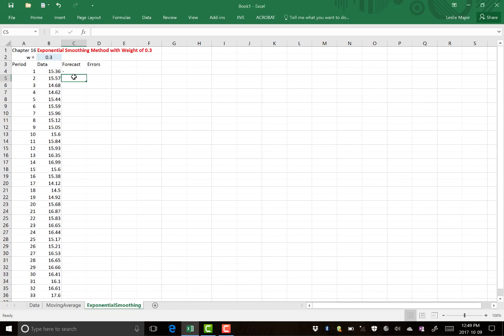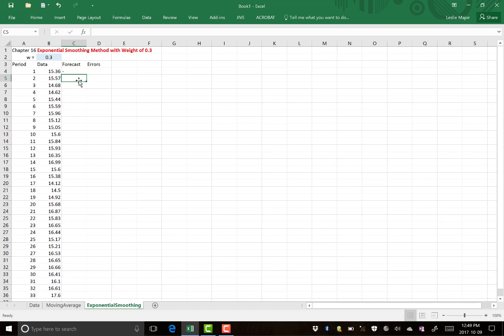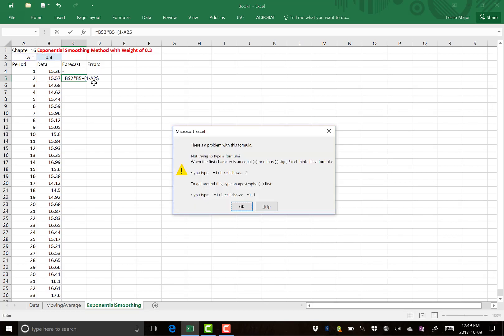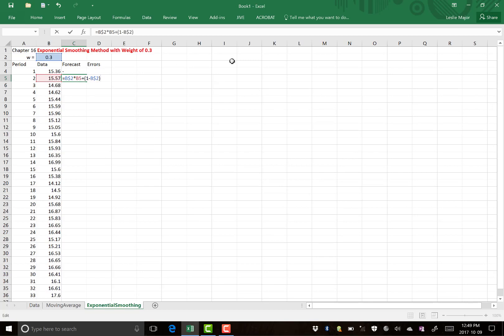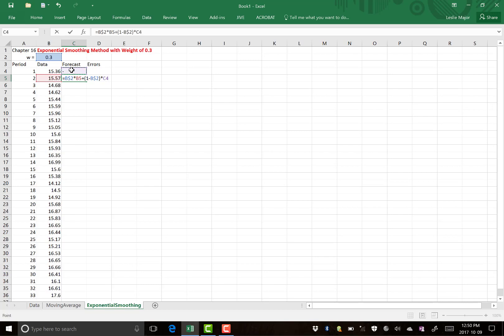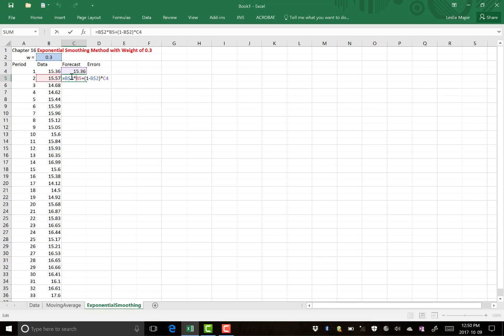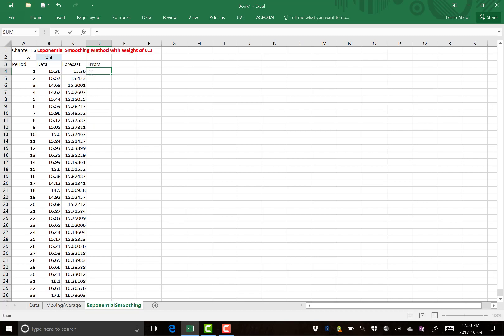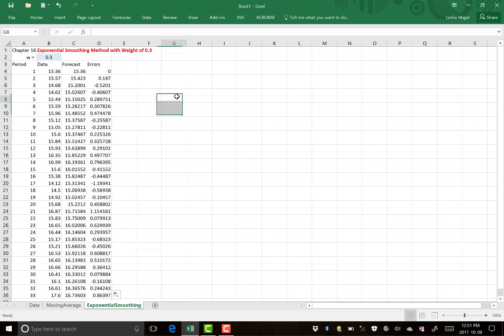Exponential Smoothing Method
How to do the Exponential Smoothing Method in excel